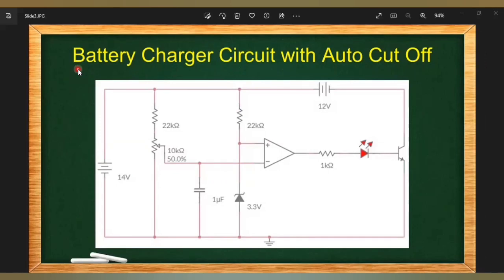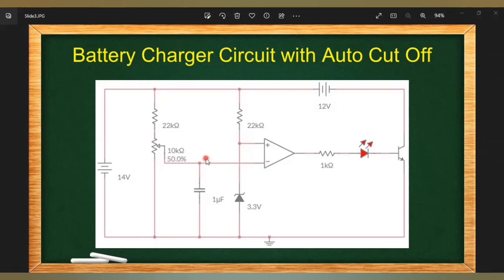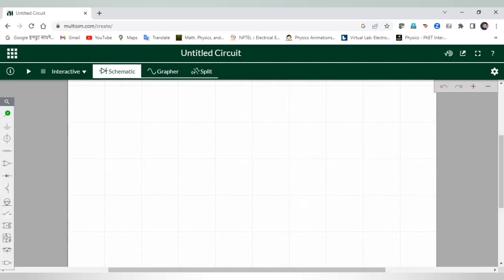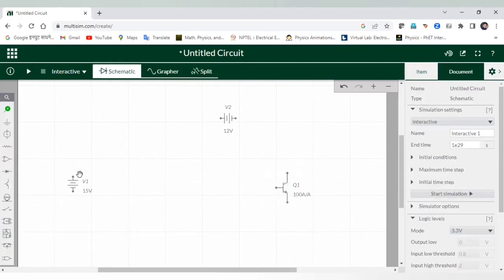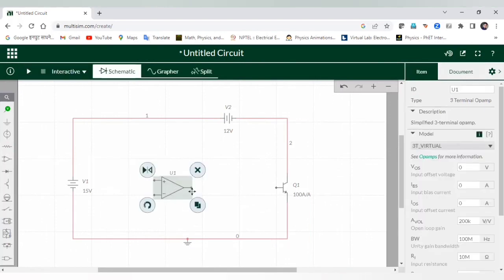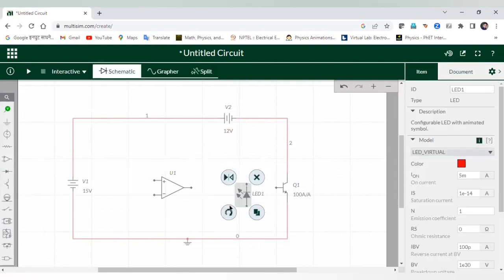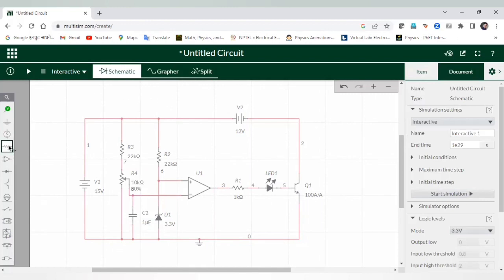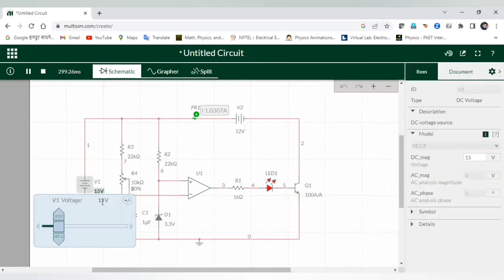Battery Charger Circuit with Auto Cut Off (Part 2 - Simulation)